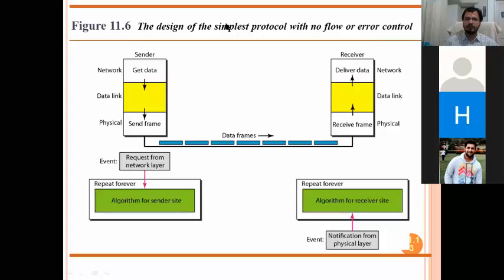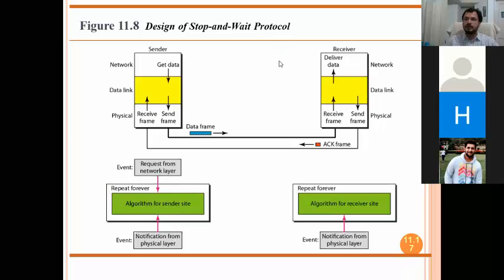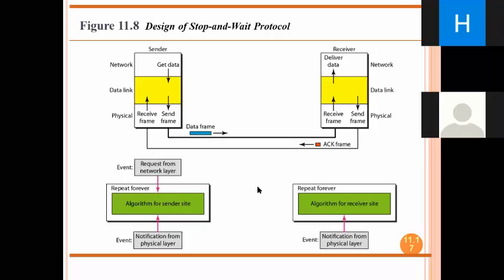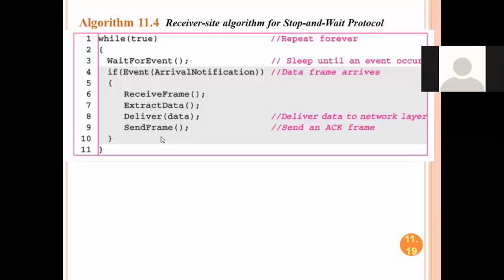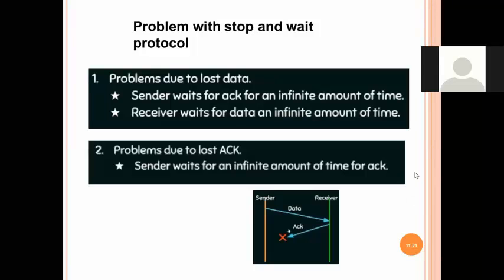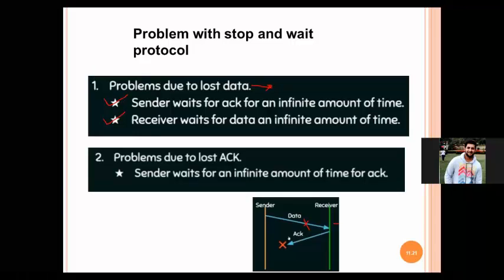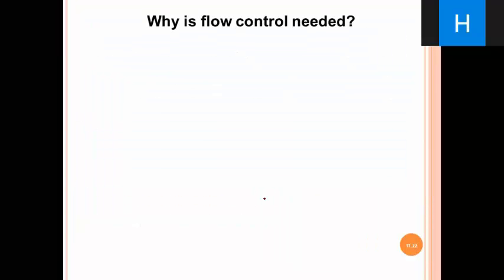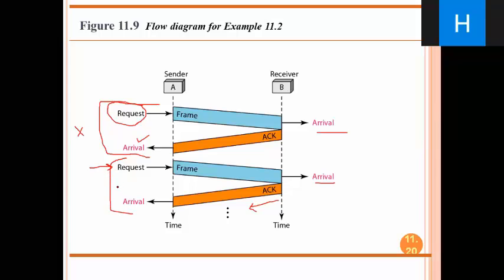Stopnwait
Data link layer Day 4